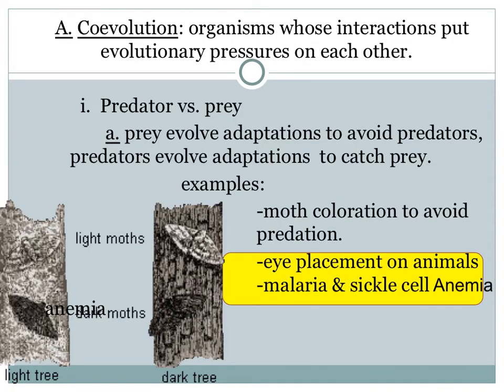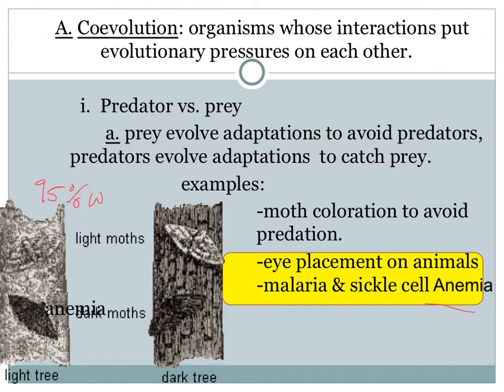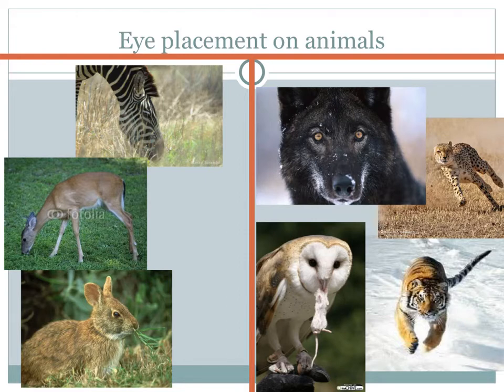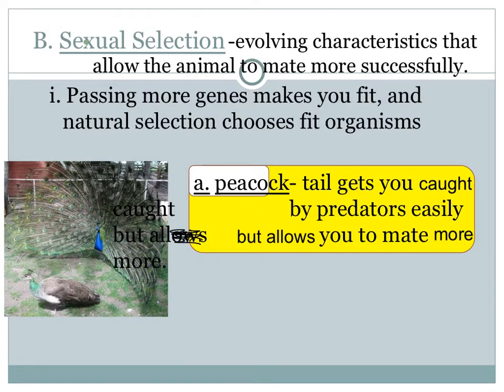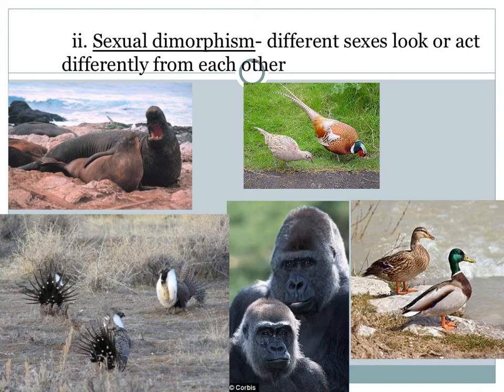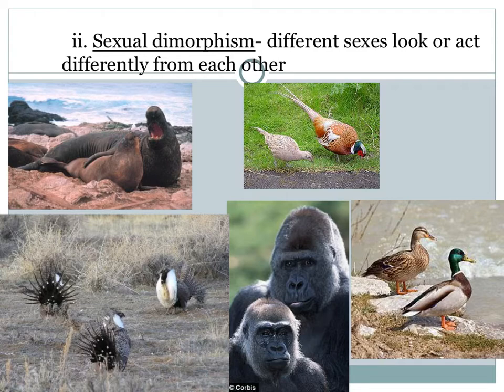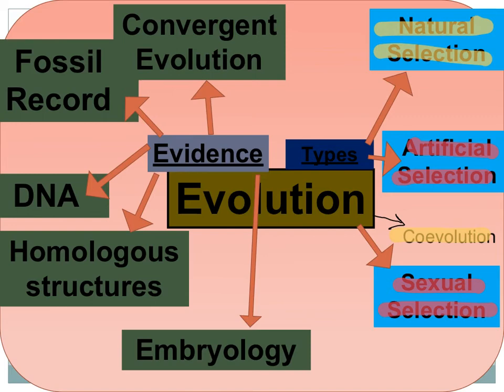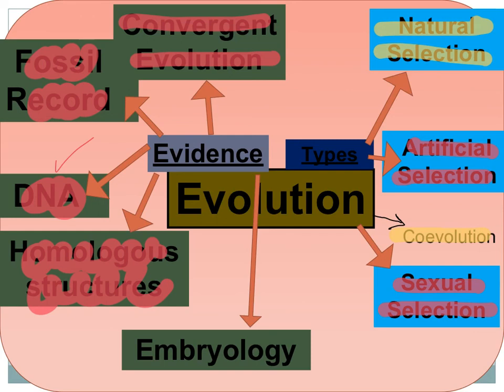delving into evolution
This movie will go into detail about co-evolution and sexual selection, each of which can cause a species to evolve and sometimes in very elaborate ways.